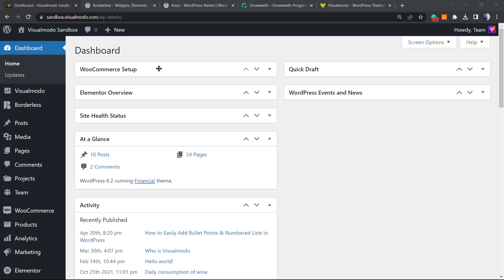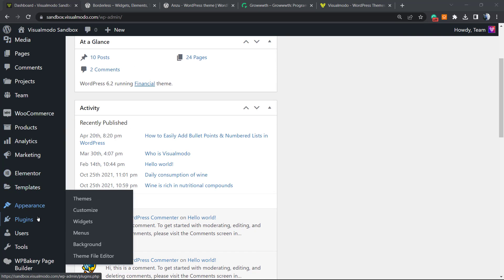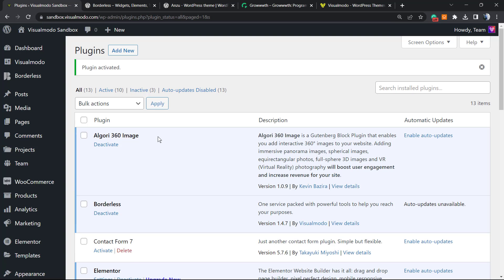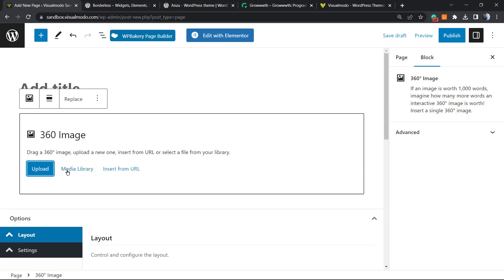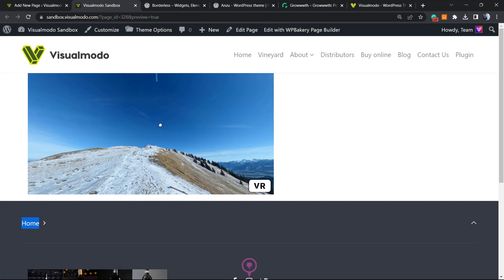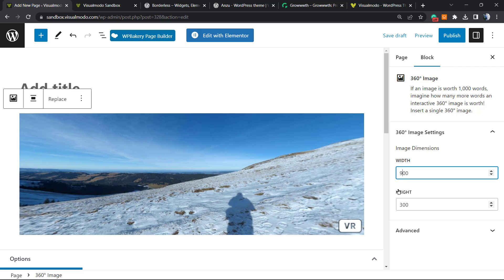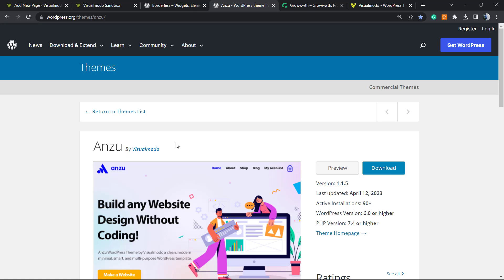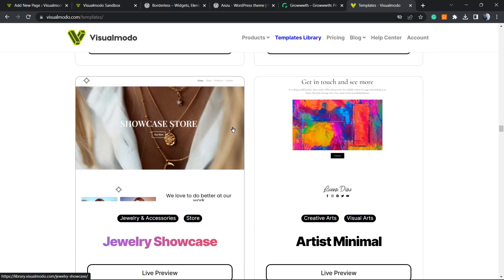How to Easily Add Interactive 360 Degree Images in WordPress Website for Free?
In today's video tutorial we'll learn a simple, fast and free method to add and display interactive 360 degree images in WordPress website.

Are you interested in adding 360-degree images that can be rotated to a website's interface?

You can employ interactive 360-degree videos to create virtual tours or give shoppers a means to view products from multiple angles. As virtual reality (VR) becomes more popular, you can also utilize these images to create entertaining and educational experiences for your visitors.

In this video, we'll demonstrate how to easily add interactive 360-degree images to your WordPress website.

What's the purpose of utilizing 360-degree images in WordPress? If you have a website that sells products, having high-quality images of your products is important in increasing sales.

Some large companies take this to the next level by creating an immersive 360-degree image that allows shoppers to explore a product from every angle. This is more entertaining than asking customers to view multiple photos that show the item from different perspectives.

If you have a website dedicated to real estate, you can utilize 360-degree images to create virtual tours, this will allow potential buyers to explore the property. This will facilitate the promotion of appointments and viewings.

Other than that, 360-degree photos can be utilized to create new and exciting experiences. For instance, if you have a travel blog, readers can utilize interactive pictures to explore different locations. The simplest way to incorporate 360-degree rotating images into WordPress is via Algori's 360 Image plugin. This free plugin for WordPress is simple to utilize because it adds a new block to the editor's block list, this makes the plugin very intuitive.